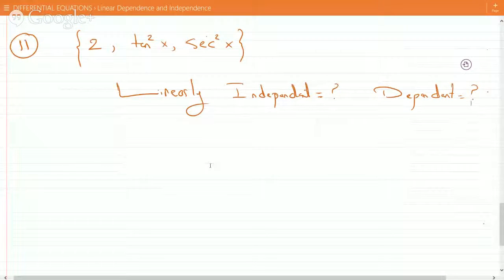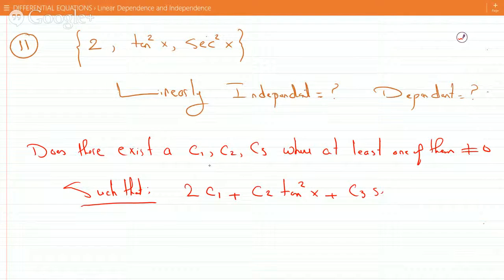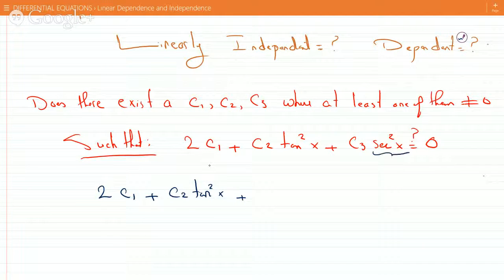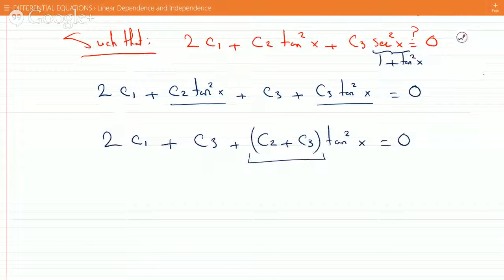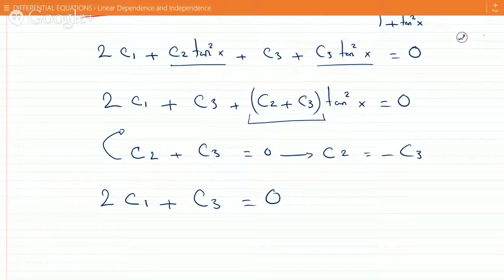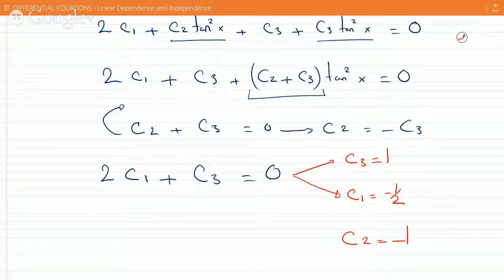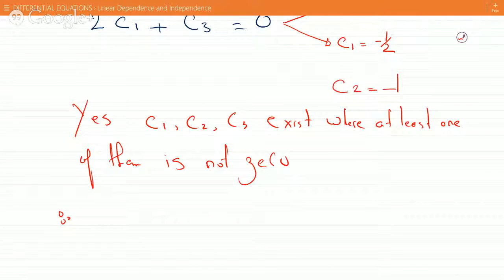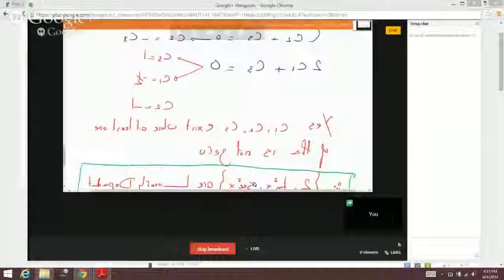Determine if 3 functions are Linearly Dependent using definition of Linear Dependence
DIFFERENTIAL EQUATIONS
Determine if 3 functions are Linearly Dependent using definition EX 0714
WITH TRIG